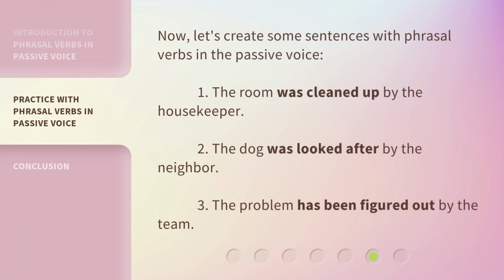Unlocking English: Mastering Passive Voice with Modals and Phrasal Verbs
Unlocking English: Mastering Passive Voice with Modals and Phrasal Verbs • Enhance your English fluency and understanding with this captivating video on mastering passive voice using modals and phrasal verbs. Learn the structure, usage, and practice constructing sentences with modals and phrasal verbs in passive voice. Unlock the secrets of English grammar and take your language skills to the next level!

00:00 • Introduction - Unlocking English: Mastering Passive Voice with Modals and Phrasal Verbs
00:34 • A Quick Recap on Passive Voice
01:11 • Introduction to Modals in Passive Voice
01:45 • Practice with Modals in Passive Voice
02:05 • Introduction to Phrasal Verbs in Passive Voice
02:30 • Practice with Phrasal Verbs in Passive Voice